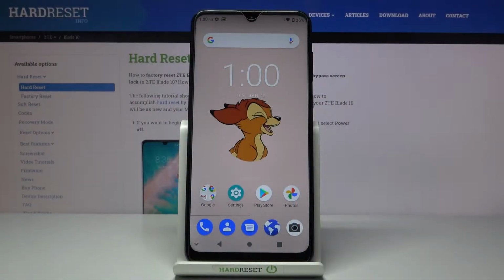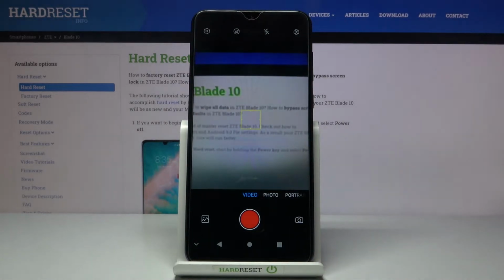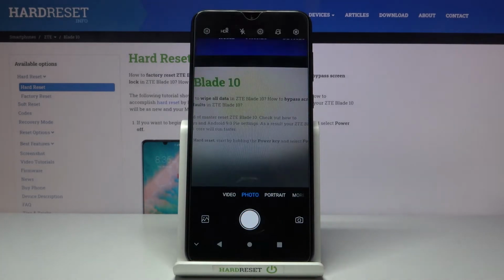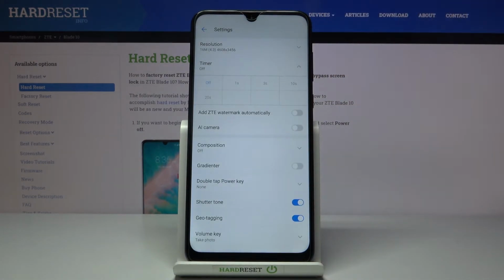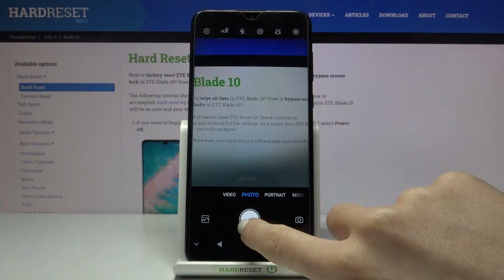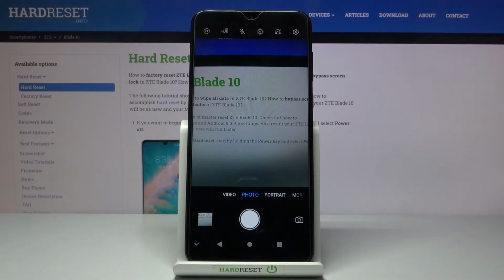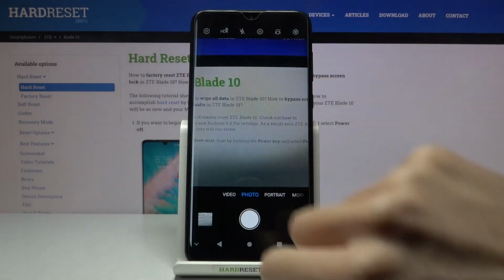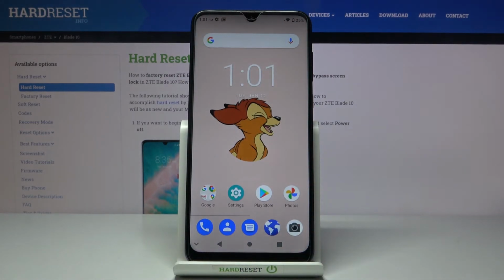How to Set Up Camera Timer in ZTE Blade 10 – Use Camera Timer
Learn more info about ZTE Blade 10:
Did you know you can easily take group photos? Yes, that's why we come with this tutorial. Our specialist wants to show you how to use Camera Timer in ZTE Blade 10. Follow his instructions and turn on Camera Timer on your device. Also discover how to adjust the self camera timer.